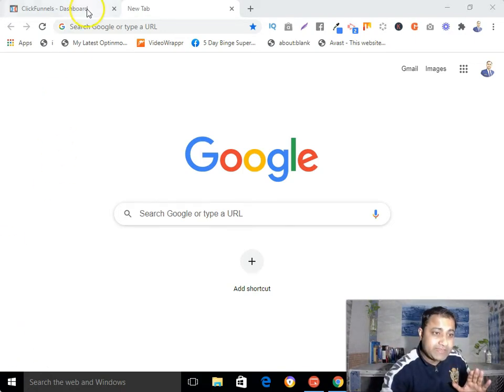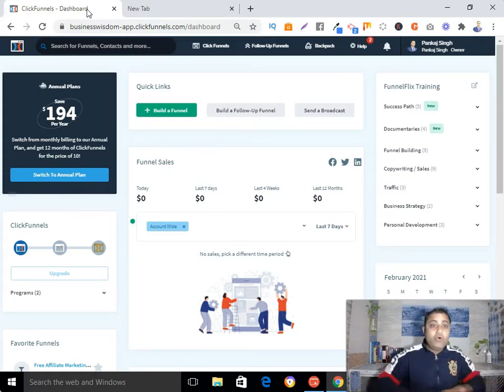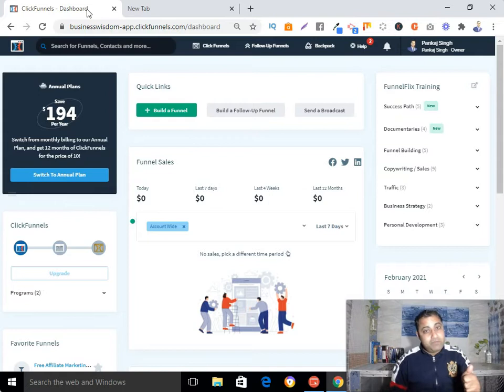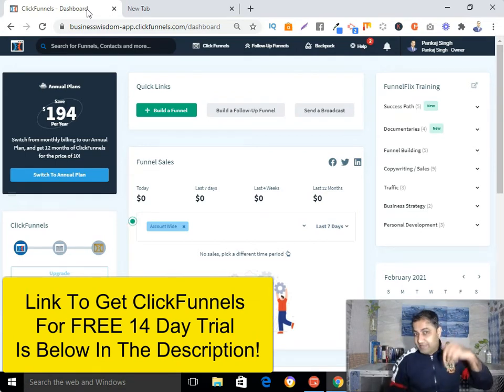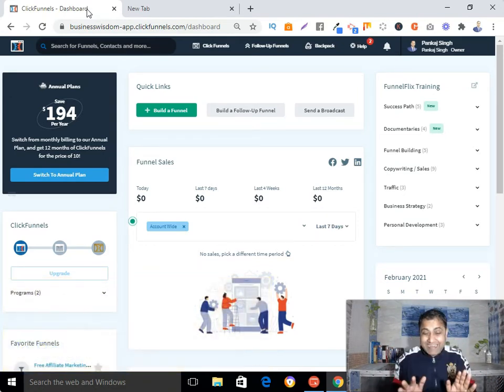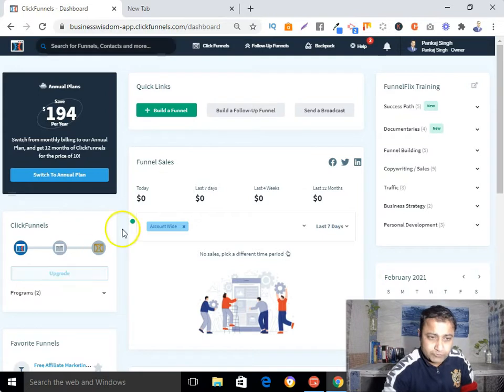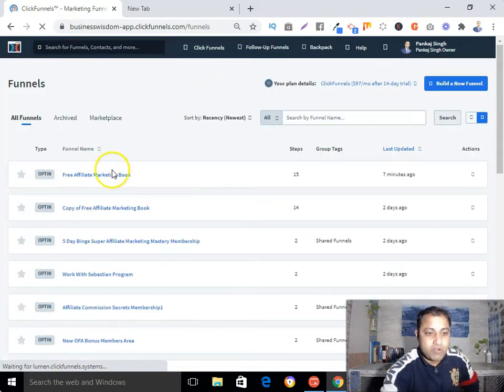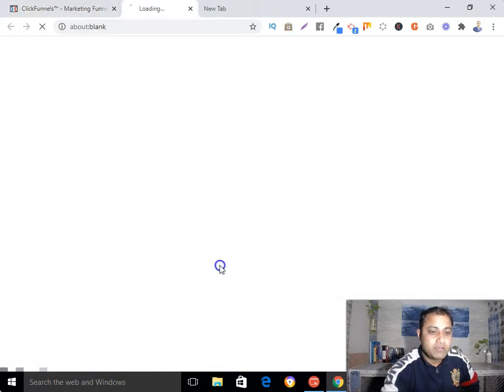How To Promote Clickfunnels 14 Day Trial As An Affiliate When You've No Direct Affiliate Link Of CF!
In this video I am gonna show you how to promote clickfunnels 14 day trial as an affiliate when you have no direct affiliate link of clickfunnels inside your clickfunnels affiliate dashboard.

In other words, I will show you two ways to promote clickfunnels as an affiliate when you don't find direct affiliate link to promote clickfunnels in your clickfunnels affiliate dashboard.

Without any delay let me show you how to promote clickfunnels 14 day free trial as an affiliate.

First way you can promote clickfunnels through clickfunnels badge which has your affiliate ID and that you find bottom right hand side of your funnel and if someone create account by clicking on clickfunnels affiliate badge then after clickfunnels 14 days trial period you will be able to make commission according to you commission slab rate.

Second way is you can give your funnel shared funnel link which you find in the setting of your funnel and this clickfunnels shared funnel link is also having your affiliate ID.

So if someone click and that shared funnel link and create account with clickfunnels and then he will be able to download same funnel inside clickfunnels account and after expiration of clickfunnels 14 day free trial, you will be able to make commission.

That's it.

Now you know two ways to promote clickfunnels 14 day trial as an affiliate.

How To Create Affiliate Marketing Sales Funnel With ClickFunnels ( Step By Step Tutorial)

How To Create A Landing Page In GetResponse For CHEAP PRICE- Getresponse Landing Page Tutorial

How To Make A Landing Page With GetResponse 2021 (Part 2)

How To Cloak Affiliate Links In Wordpress 2021 So You Can Promote Affiliate Offer In A Right Way!

How To Set Up Professional Email With Google Workspace or G Suite For Affiliate Marketing 2021

One Funnel Away Challenge Review 2021 & How To Get OFA Bonuses! (Inside Look)

Best Free Affiliate Marketing Training For Beginners 2021! (Inside Look)

How To Find Affiliate Programs In Your Niche 2021! (Step By Step Tutorial)

5 Best Affiliate Marketing Course In The World For Beginners 2021!

💡💡RESOURCES💡💡

Other Queries:
How To Make $3,257 With Clickfunnels affiliate program For Free In 14 Days (Clickfunnels Training)
ClickFunnels Affiliate Training - How I Made $10k in a Month
How To Promote Clickfunnels Product Like a Legend In 2021 [ 5 Ways To Promote For FREE ]
How To Promote Clickfunnels Affiliate Program - Free Funnel Marketing System Included